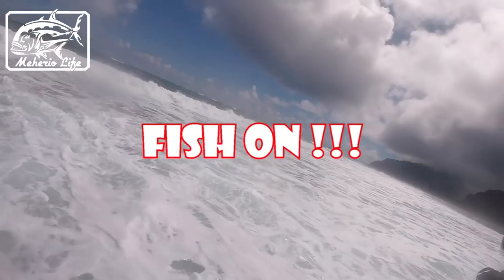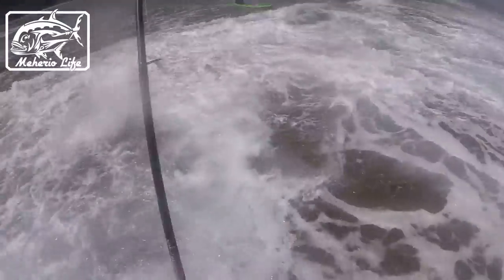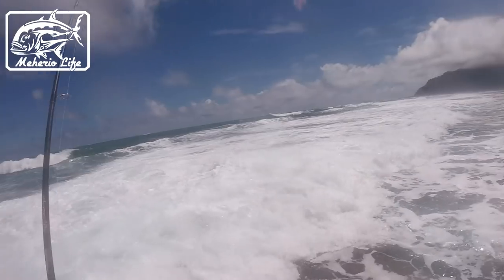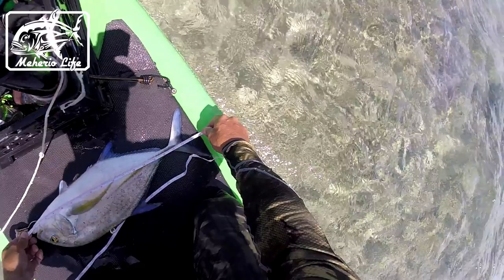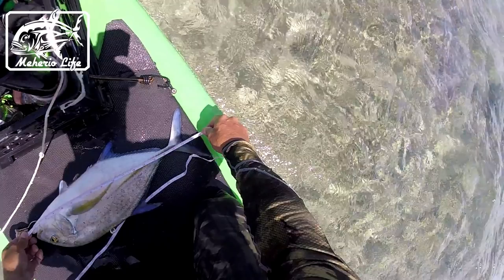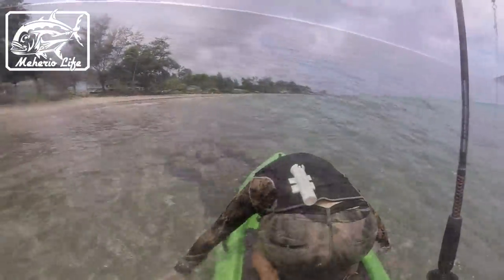SUPER LOW TIDE - OFF DA REEF FISHING !!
LONG TIME NO FISH IN DA ROUGH SEAS. LOST MY PADDLE BUT WAS SUPER FUN !!  NEX EXPO MARCH 23RD... MEET N GREET !

Hey... What up! My name is Patto. My buddy Makoto got me started @4 years ago whipping for papio's...at first, I wasn't catching anything... but the more I started to fish, the more I was getting HOOKED!

My earlier videos I was whipping all around the island... but once I got into SUP fishing... it was all over. this was MY Dream ! Going out into the blue ocean to catch the bigger ones !

My goal for this channel is to inspire you to go out and fish !!! Just how Makoto inspired me, I want to inspire you!  Aloha!!

The equipment I use:
9 feet Ugly Stik Rods
Penn Clash 3000 / 4000 Reels
Daiwa BG 4000/5000 Reels
Shimano Stradic 4000XG
Sun Dolphin Boards
Meherio Life
All metal lures
Spook Jr. lures

My shoes are Aleader brand.  They are not UNI (sea urchin) proof, so I always carry my Tabi's (reef shoes) with me.  The TABI are from our local fishing store.

MEHERIO Life

Software:
Pinnicale Studios 20.6
Movie Maker

If you have a product for try... let me know...  can !

Aloha !!!